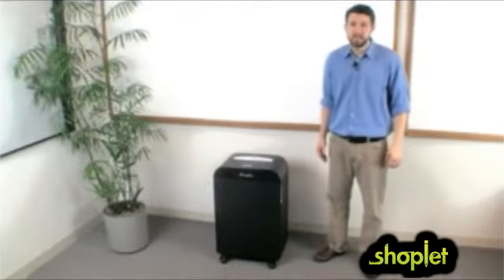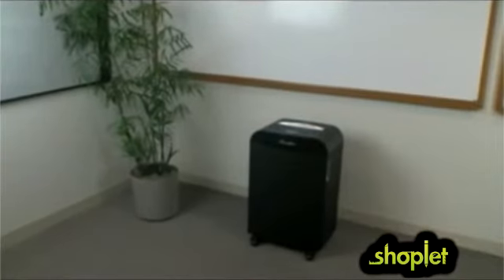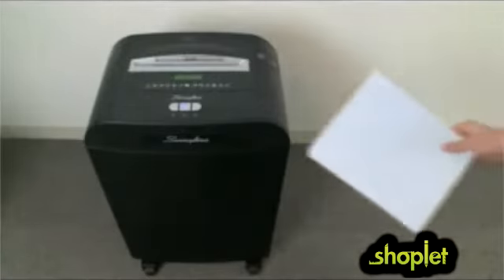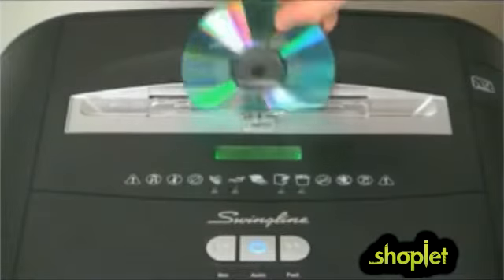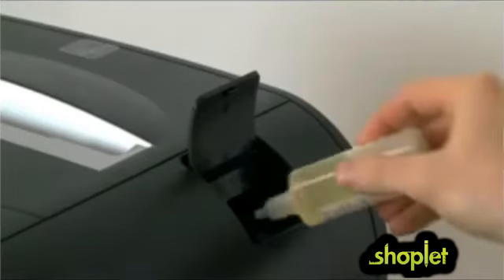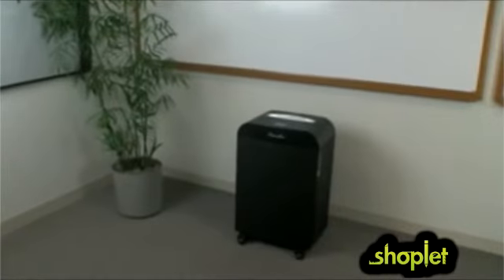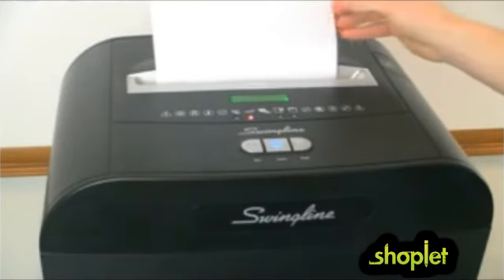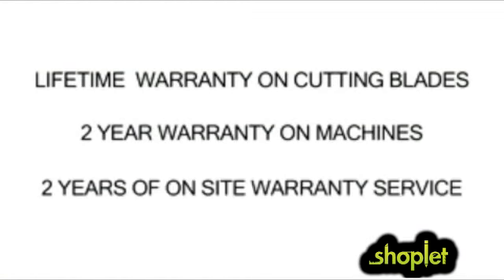Swingline Shredder - GDX2019 - Medium-Duty Cross-Cut Shredder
Jam Free technology prevents paper jams for no-mess, no-time-wasted operation.